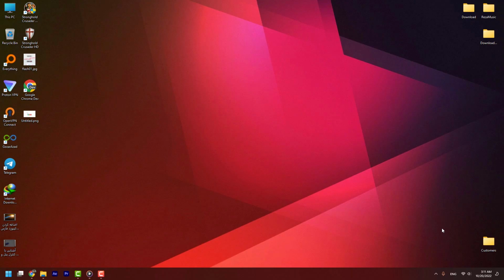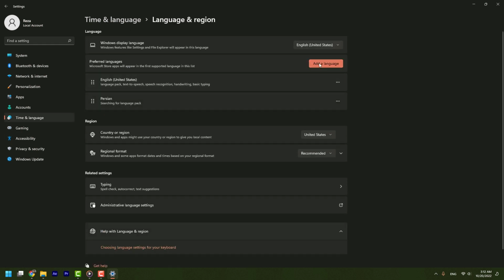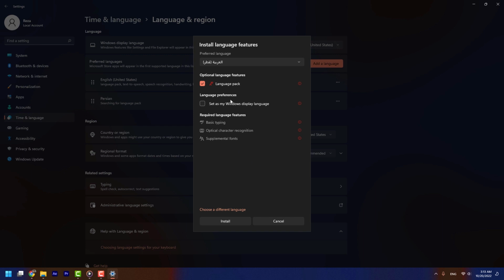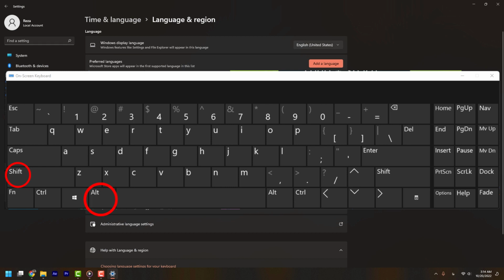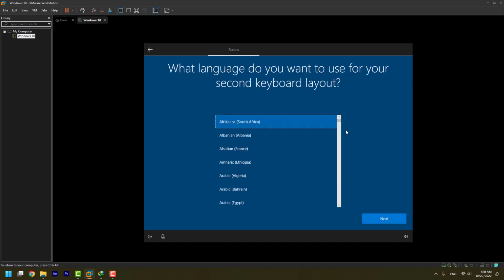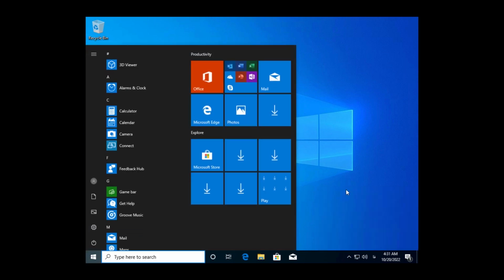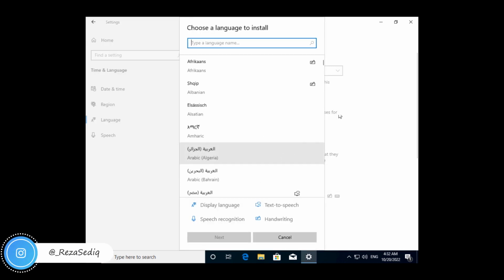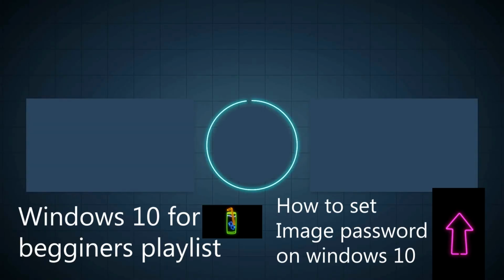Adding another KEYBOARD LANGUAGE In Windows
In this video tutorial, learn how to add another keyboard layout to your Windows computer. By installing a new keyboard layout, you can change the default keyboard layout, which can help you improve your productivity.

If you're a computer user unhappy with the default keyboard layout, this video is for you! By following the simple steps in this video, you'll be able to install a new keyboard layout on your computer, which will give you more control over how you use your computer.
If you're using a keyboard other than the US keyboard layout or want to add an additional keyboard layout to your computer, this video will show you how to do it.

Windows 10 and 11 both support adding additional keyboard layouts, so this video will walk you through the process of adding a new keyboard layout. If you're ever stuck on how to do something on your computer, this video will be a great resource for you!

We learned how to add another keyboard language to our windows.
this is the full tutorial and we will learn 3 ways to do it
for a better experience I separated the part of windows 10 and 11 timestamps.
If you like this content don't forget to press the like button.
have a nice day see you at the next one.

video timestamp:
00:00 intro
00:30 add another keyboard language on windows 11
03:15 add another keyboard language while installing windows
04:12 add another keyboard language on windows 10.

My other social channels:
drcomp
photoshop tutorial
learning windows10
windows
Microsoft Windows
Windows 10
windows11
learning windows 10
windows tutorial
tips and tricks
how-to videos
tips
tricks
computer tutorial
installing windows
PC tutorial
Microsoft windows tutorial
RezaSediq